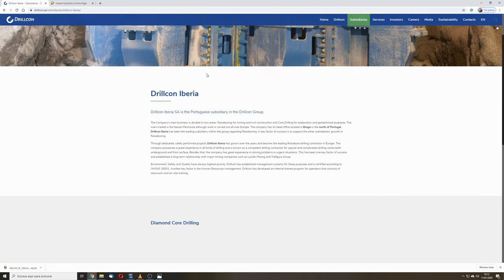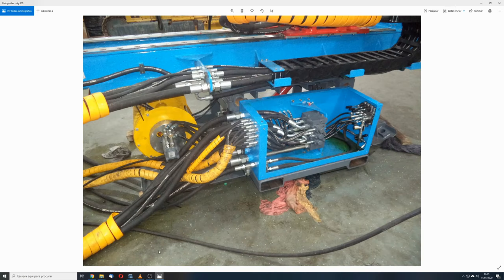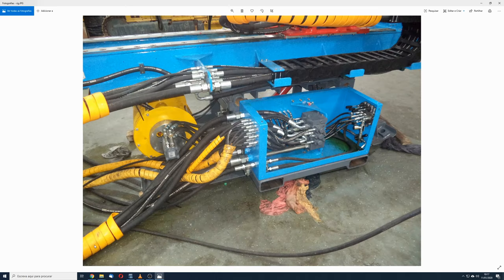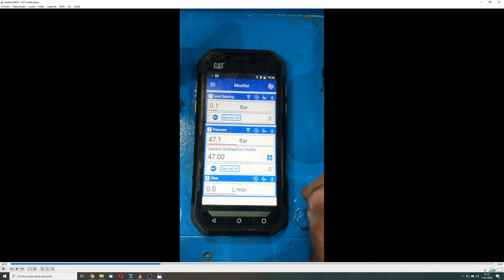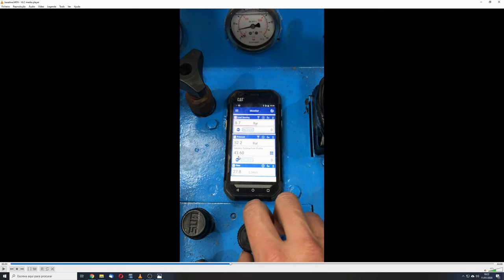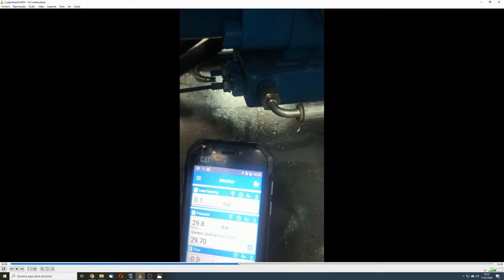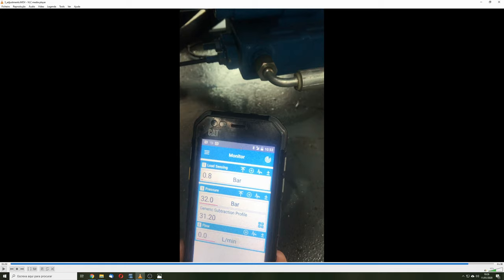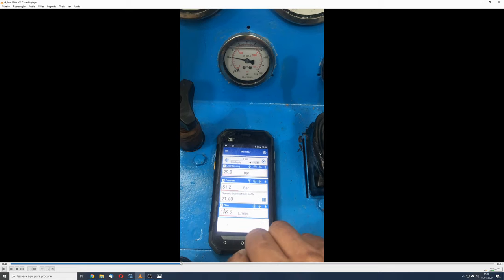Closed Center Load Sensing - Adjustment of Pump Controller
In this video, I am demonstrating one less common situation you may run into when adjusting load-sensing controls of certain open-loop variable displacement pumps, and I am showcasing a DIY wireless system that I used to monitor the pressures and the flow during the adjustment process.

If you want to find out more about the wireless gadgets used in this video, follow the progress of this project